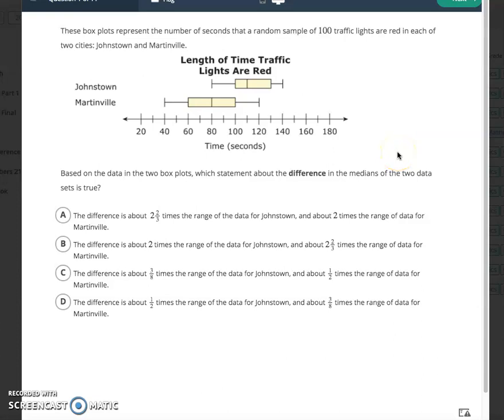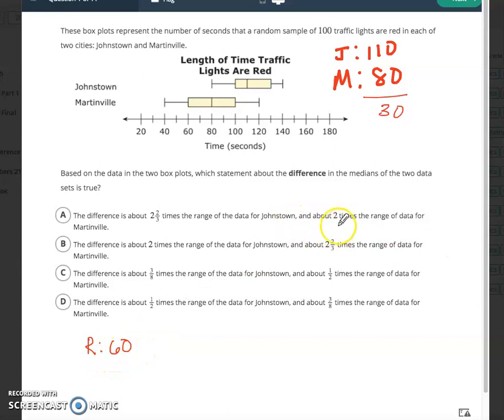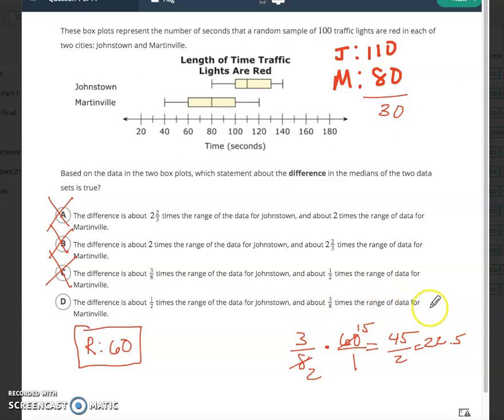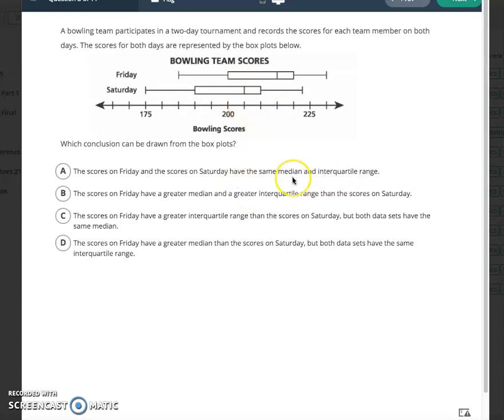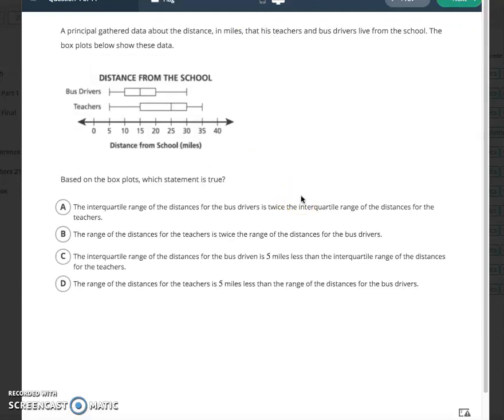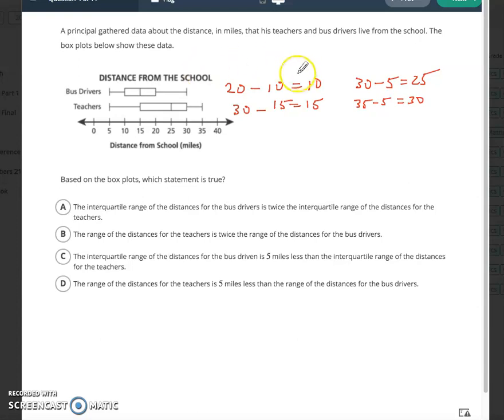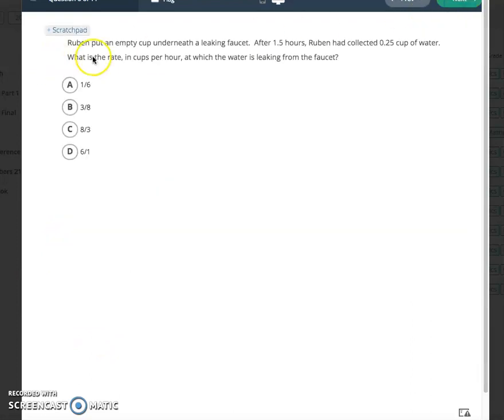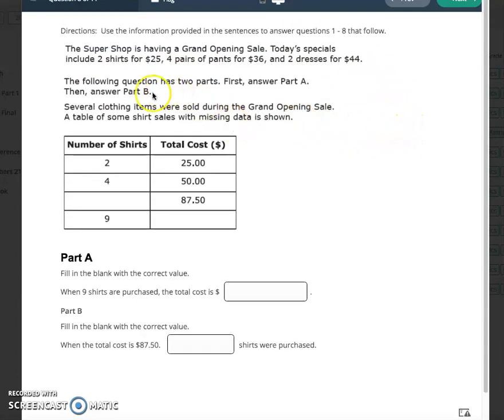May 17th Edulastic Part 1